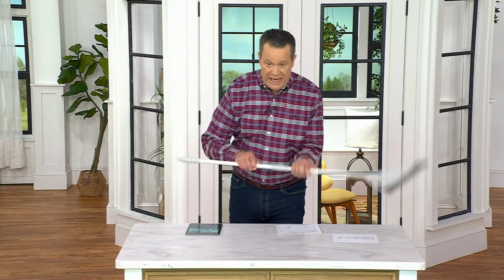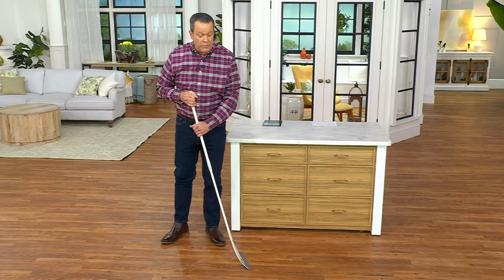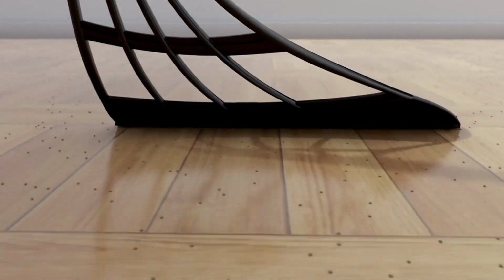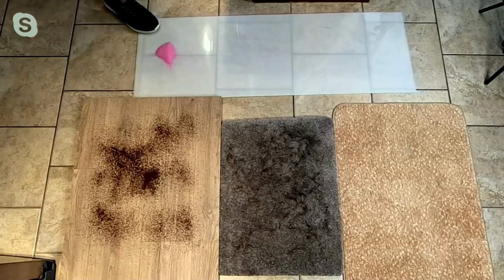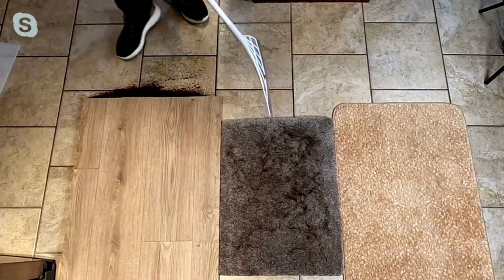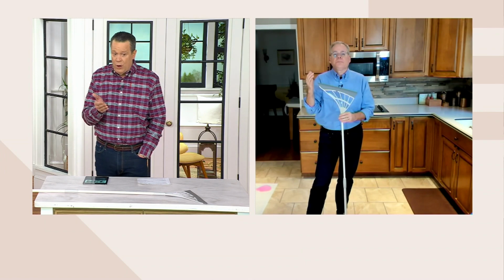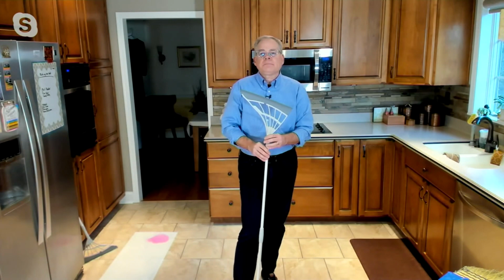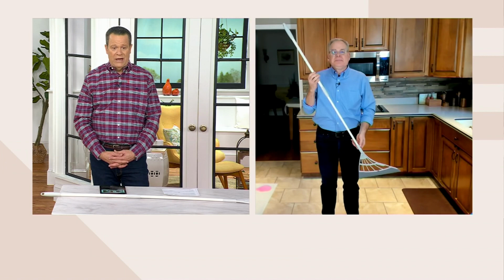Broombi All-Surface Home Cleaning Broom with Telescopic Pole on QVC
Broombi All-Surface Home Cleaning Broom with Telescopic Pole

Ever wish you could have a tool for all the little messes in your home? This multi-functional broom cleans all kinds of surfaces and won't shed a bristle thanks to its silicone design. From Broombi.